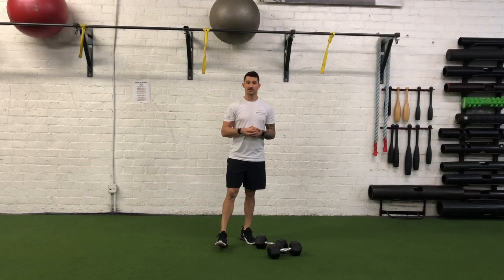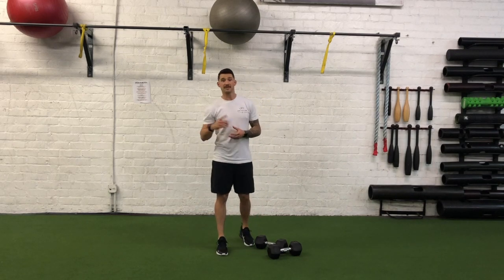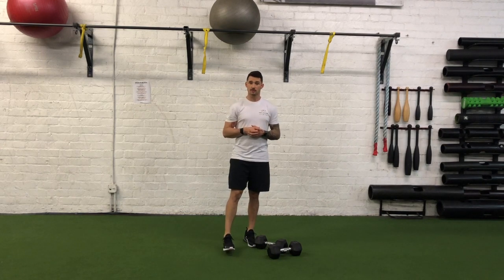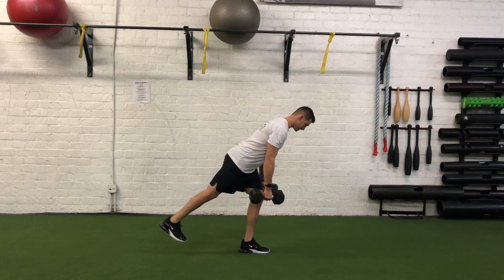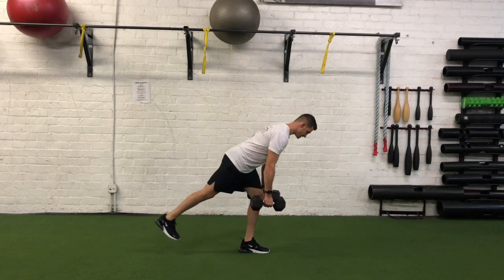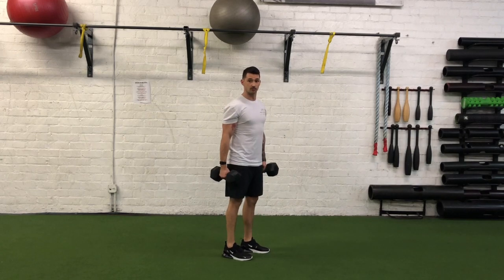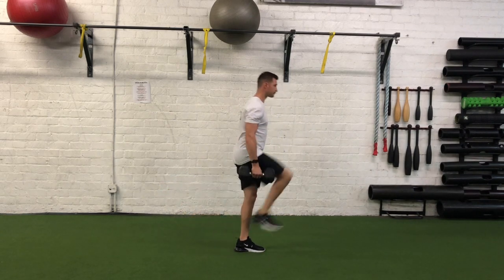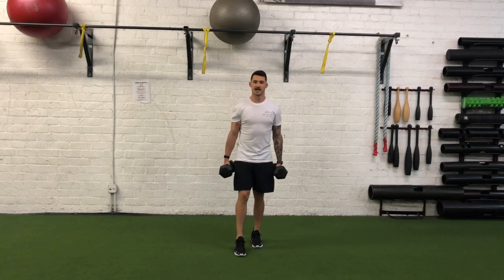Woke60 Training System: Double DB/KB 1 Leg RDL to 90/90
Double DB/KB 1 Leg RDL to 90/90